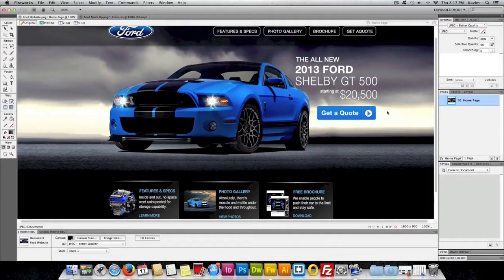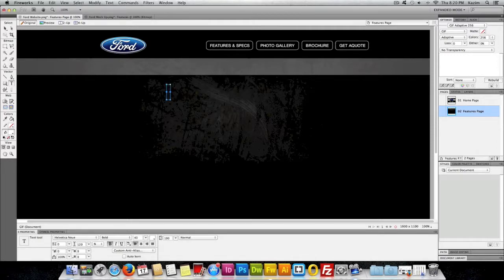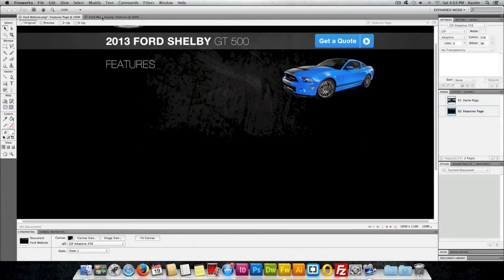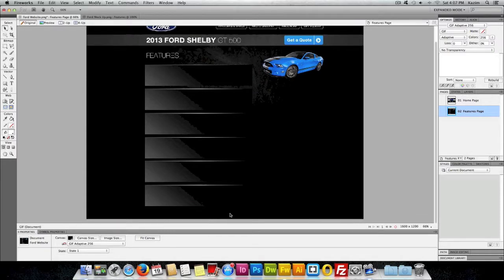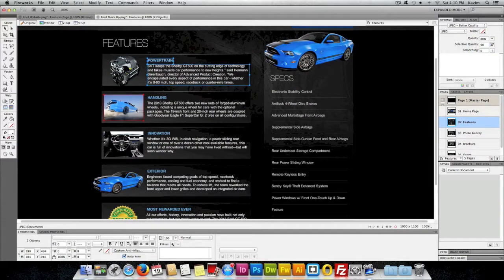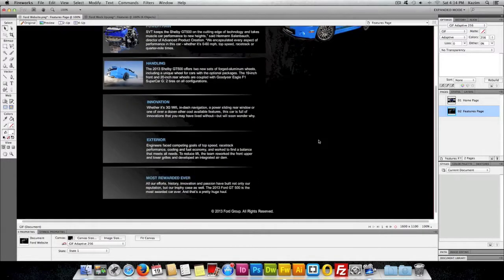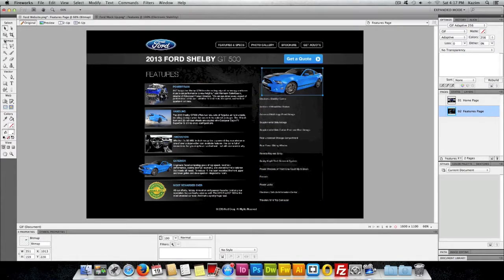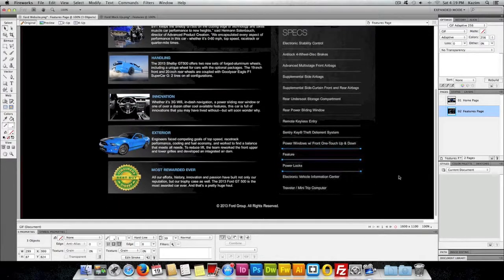Part 4 - Designing the Features Page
In this Part 4 Website Designing Training Video, I teach you how to design the features and specs page.